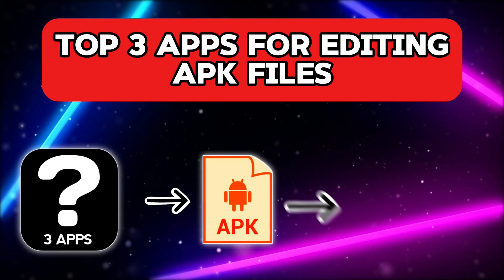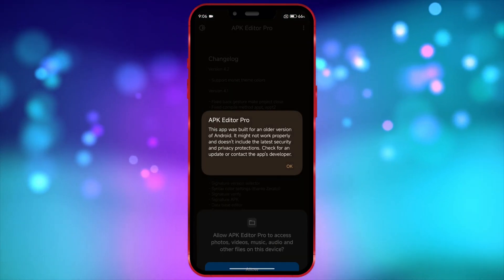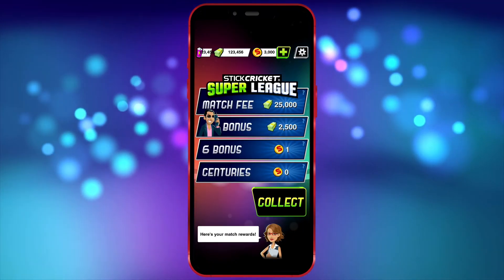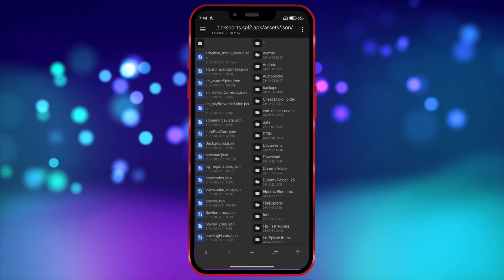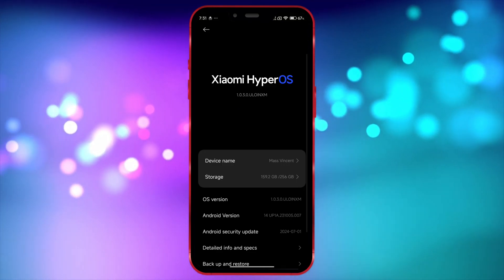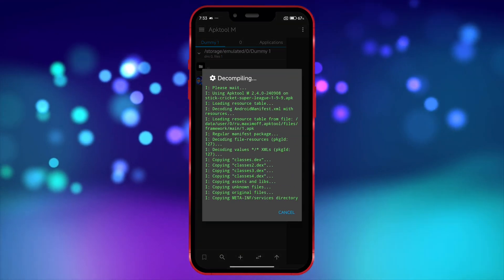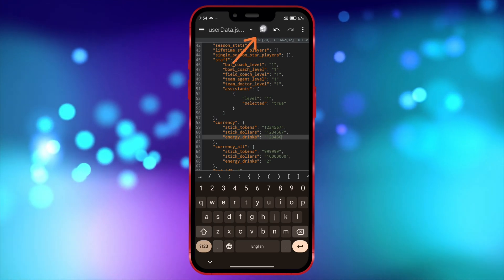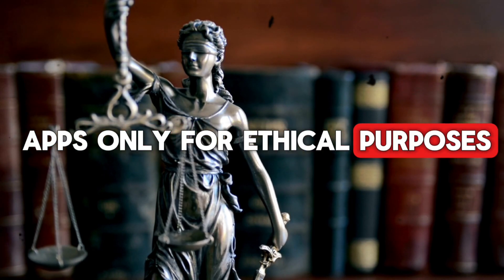Top 3 Apps for Editing APK Files (No Root) - 2025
This video shows the top 3 android apps for editing apk files.

In this video, I’ll show the best three Android apps for editing APK files without root access. These apps – Apk Editor, MT Manager, and Apktool M – are compatible with all Android devices, from older versions up to the latest.